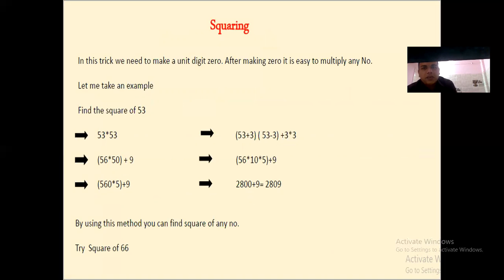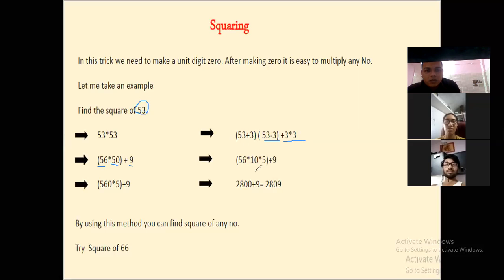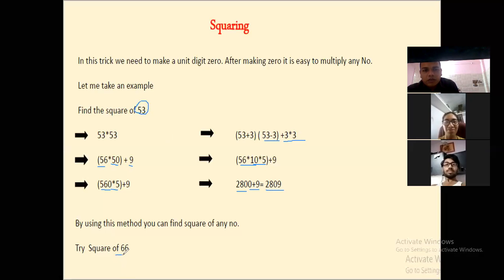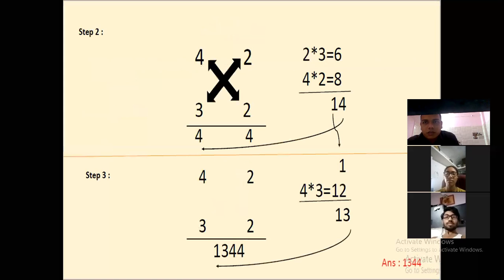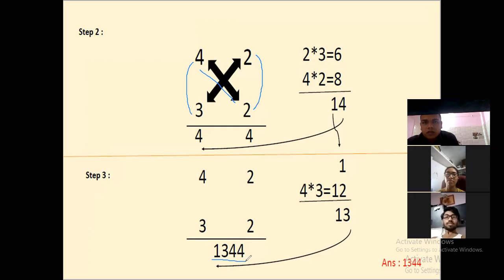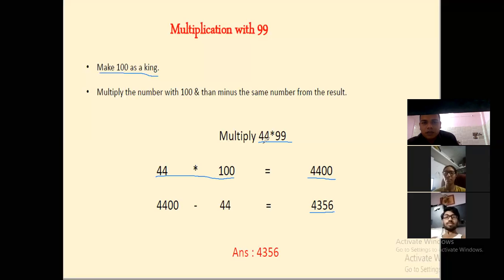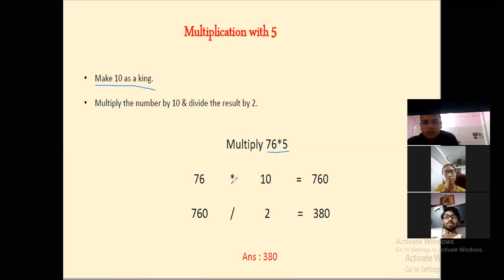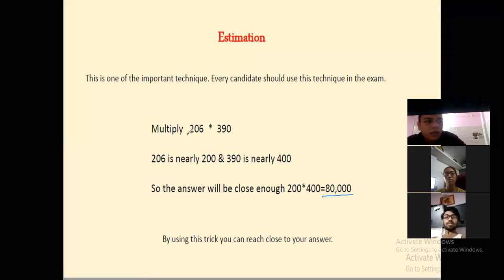Tricks of Multiplication